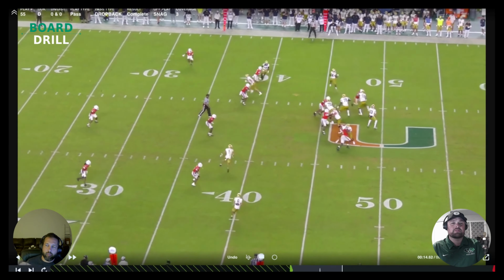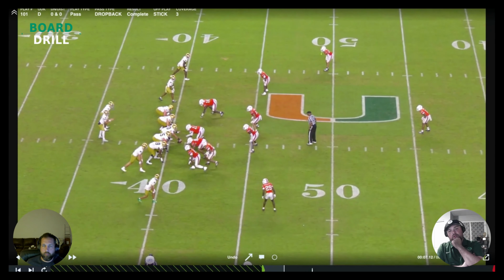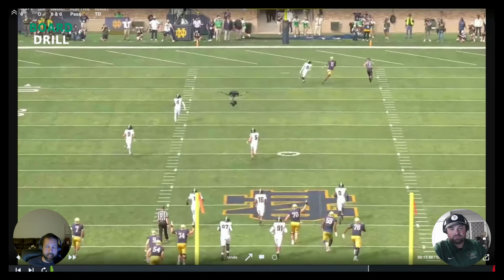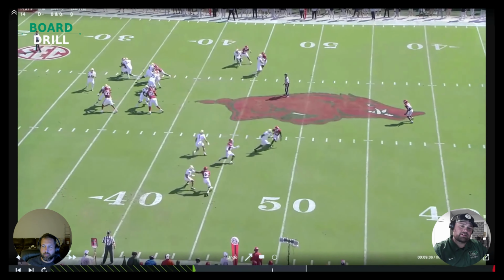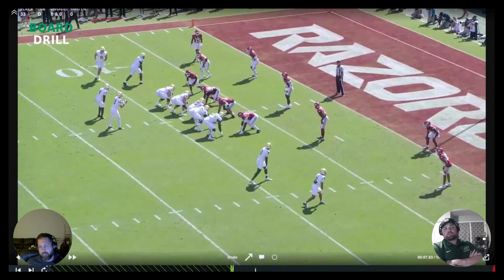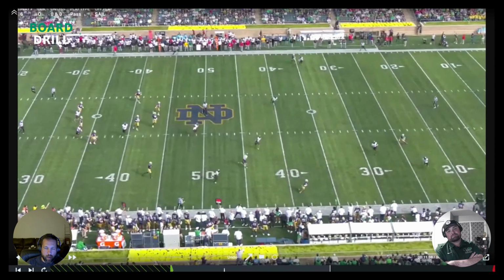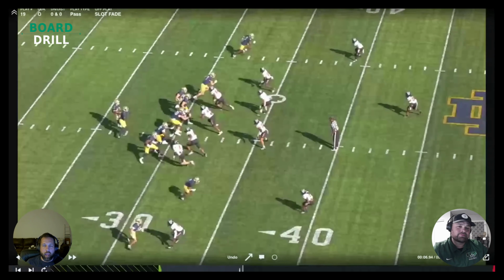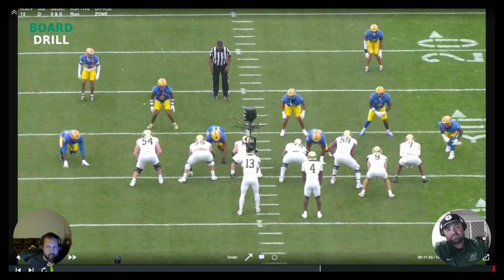CJ Carr Film Study: How Denbrock Develops a Freshman Quarterback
Kyle and Matt hit the film room on this Board Drill Quick Hit and break down the evolution of Notre Dame's freshman QB through the season. From a screen-heavy plan against Miami to full-field progressions and line-of-scrimmage checks by the back half of the year, Coach Denbrock's offense gives a clinic on developing a young quarterback the right way.

What we get into:
- Why Notre Dame opened the year with screens, snags, sticks, and quick game
- The shift to play-action sail with Max Pro vs quarters
- Mesh, mesh rail, and the OTB route hitting late
- Dusty (double-in / corner-out) vs Man Free
- The old Sark throwback screen and why it still works
- Dash action with the pin block
- Manipulating safeties with eye discipline
- Checking plays at the line
- The bigger lesson for OCs: how to bring a young QB along without breaking his confidence

CHAPTERS
0:00 Take 4 (we kept blowing the intro)
0:18 The article: Notre Dame's QB development
1:39 Miami game: screens, snags, sticks
4:13 RPO + Copy concept
5:08 Play-action sail vs quarters (Max Pro)
6:53 Shot play off a double move
7:46 Mid-season: full-field reads and mesh
8:33 OTB on mesh rail
9:03 Empty set + Dusty vs Man Free
11:37 Developing the QB the right way
12:01 Sark throwback screen
13:20 Dash action with pin block
14:52 Slot fade
15:13 Eye manipulation on the safety
16:46 Checking at the line
17:27 Why this is great OC coaching
18:33 Outro

We drop articles, podcasts, and Quick Hits every week.

ABOUT BOARD DRILL
Board Drill is a community built for football coaches at the high school, youth, and small college levels.